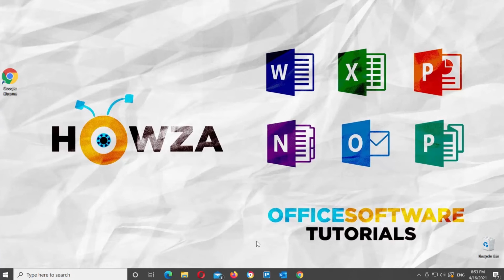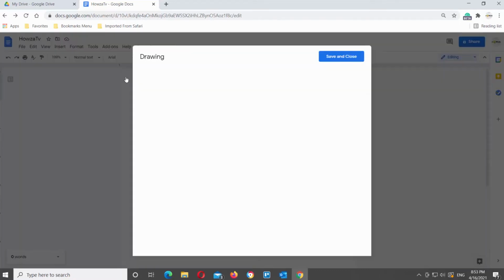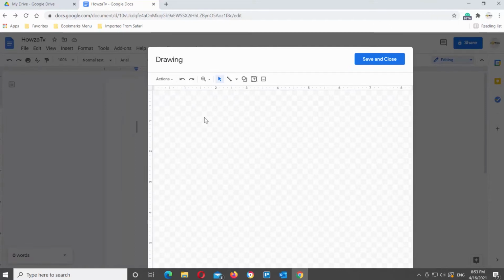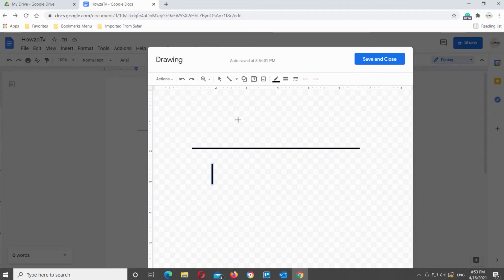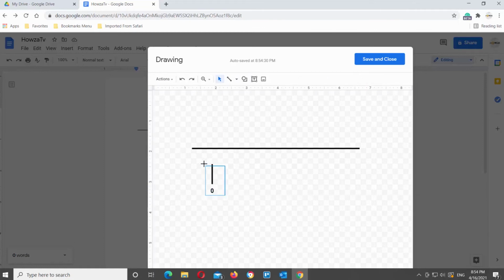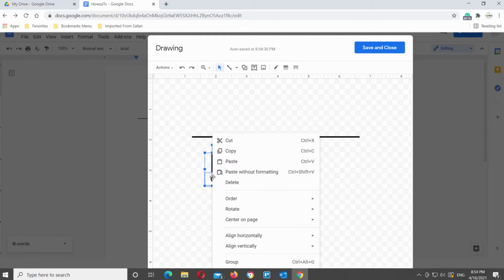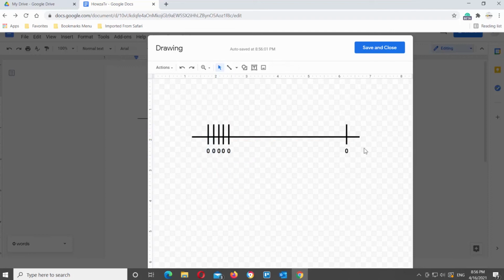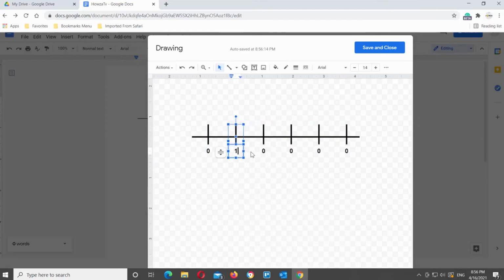How to Make a Number Line on Google Docs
Hey! Welcome to HOWZA channel! In today's lesson, we will teach you how to make a number line on Google Docs.
Click on Insert at the top tools bar. Go to Drawing and click on New. A new window will appear.
Click on Line at the top tools bar. Choose Line from the list. Draw a horizontal line. Click on the line weight at the top tools bar and choose the line weight that you need from the list. Draw a short vertical line under the main line. Click on the text box at the top tools bar. Draw a text box under the short line. Type in the number. Select the text and click on the three dots at the top tools bar. Edit the text style if you want.
Select the line and the number. Right-click on it and choose Group form the list. Copy and paste the group as many times as you need. Position each line like in the video. Select the whole object and right-click on it. Choose Distribute from the list. Click on Horizontally. Click on the text boxes and change the numbers. Click on Save and Close to insert it into the document.